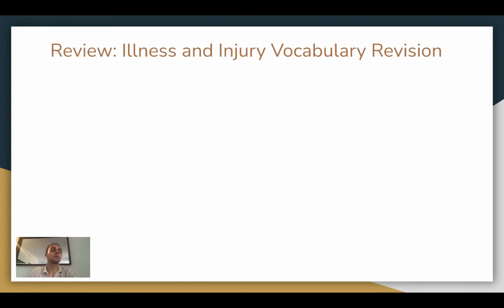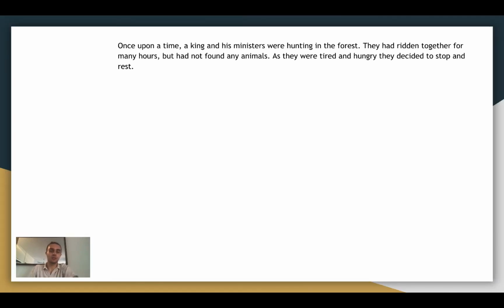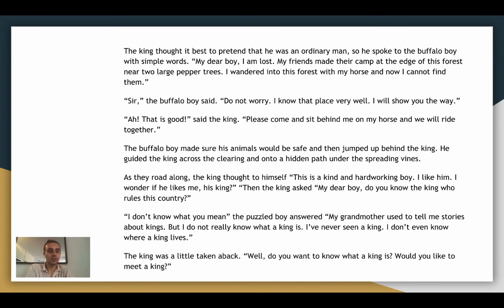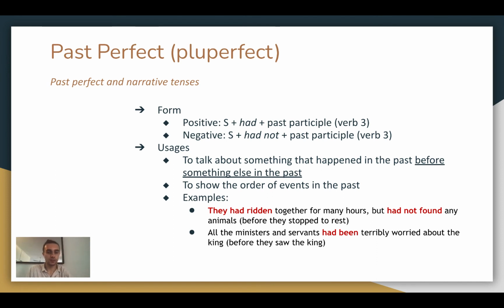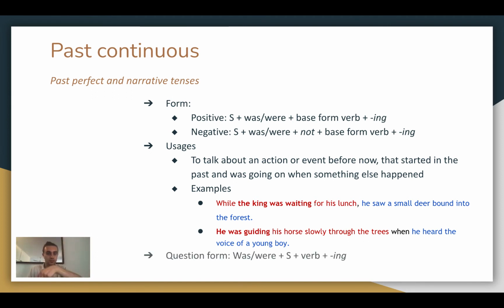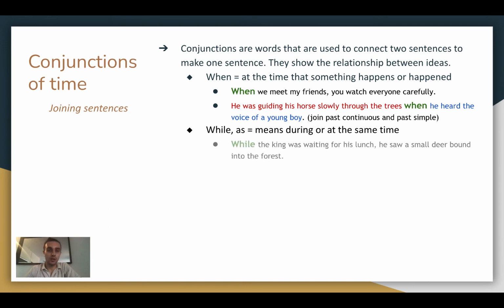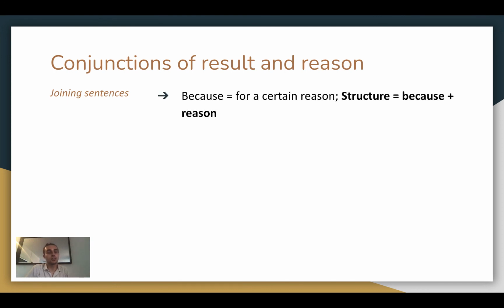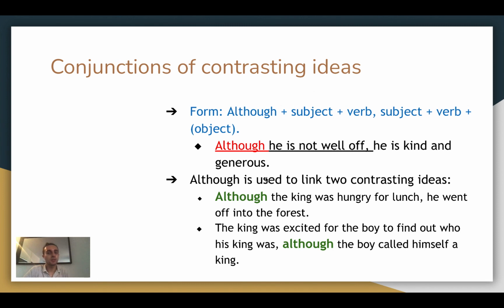# Subject: English # Level: 3B # Lesson : Once upon a time # Taught by Sam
# Subject: English
# Level: 3B
# Lesson : Once upon a time
# Taught by Sam